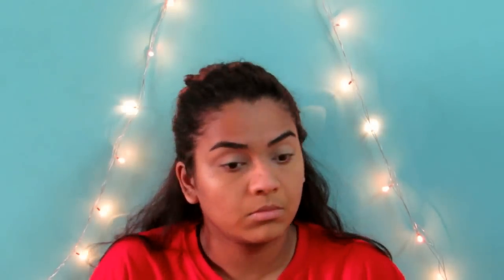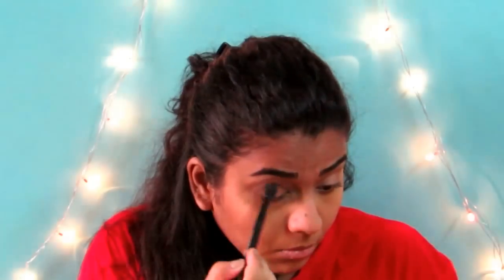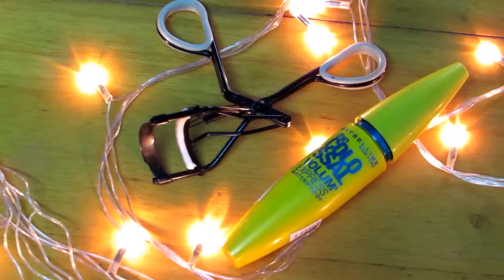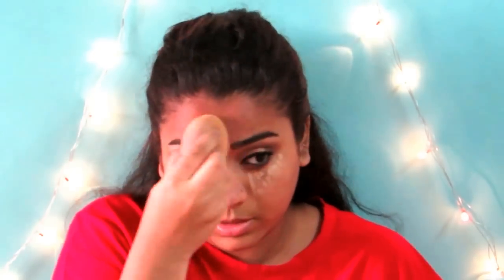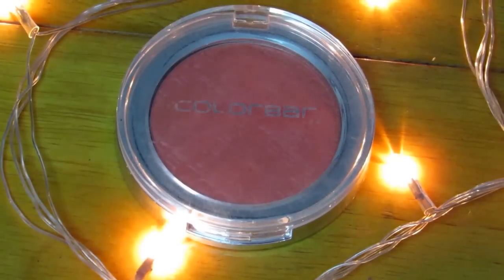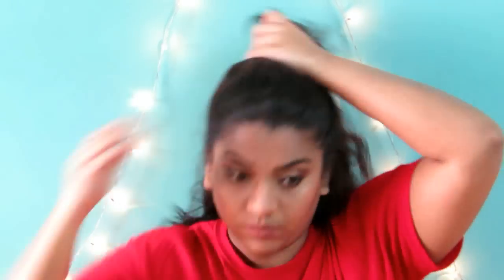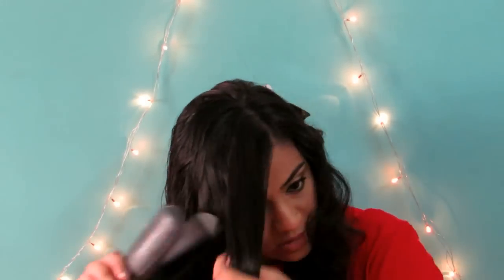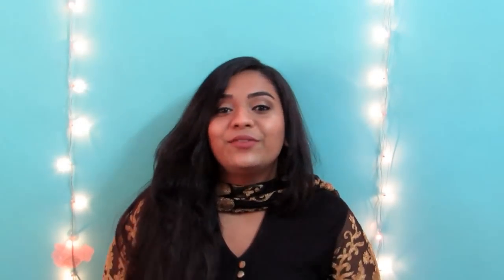Copper + Brown Smokey Eye | Indian Wedding GRWM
Hi guys! This is my first Get ready with me video. I show you my full face makeup, hairstyle and outfit. I hope you guys liked it. If you did, you know the drill ;) Click "Show More" for details. Until next time, Peace and Love xx

PRODUCTS USED IN THE VIDEO:

Kryolan TV Stick Concealer - 303
Bobbi Brown Concealer Kit (Natural)
M.A.C Eyeshadow - Cork
The Body Shop - Shimmer Cube Palette
The Naked 2 Palette - Chopper
The Naked 2 Palette - Busted
The Naked 2 Palette - Foxy
Colorbar Kohl Intense Liner - Blackened 011
Maybelline Dream Lumi Touch Highlighting Concealer
Maybelline Fit Me Compact - 310 Sun Beige
Colorbar Bronzer - 011 Bronzing Glaze
Colorbar Cheek Illusion Blush - Rosey Peach
Lakme 9 to 5 Lip liner - 03 Chestnut
M.A.C Lipstick - Twig
Lake 9 to 5 - Coffee Command
M.A.C Eyeshadow - All That Glitters (Used for highlighting)

One of my good friends has started his own blog. Its basically a daily blogging site where he shares his day to day incidents, emotions and experiences. Take out some time and do check out his blog. Link mentioned below-
MUSIC CREDIT -

COPYRIGHT: This video was solely created by me (Jovita) unless otherwise stated.